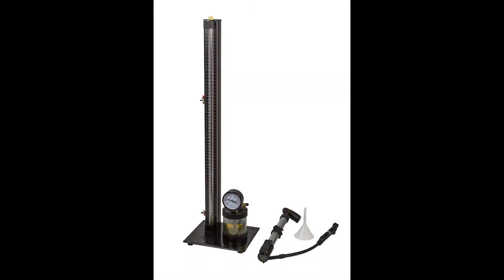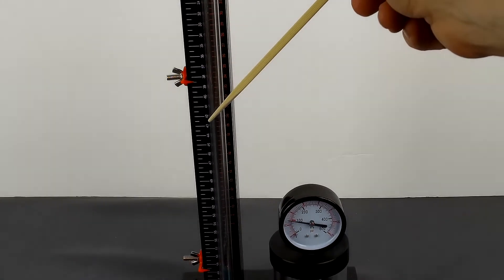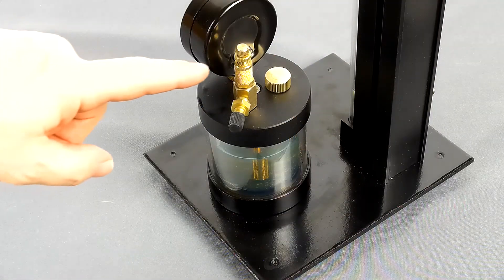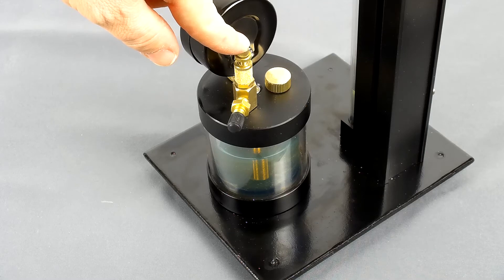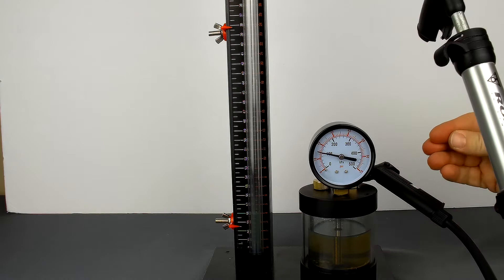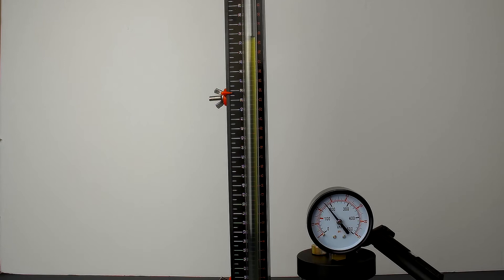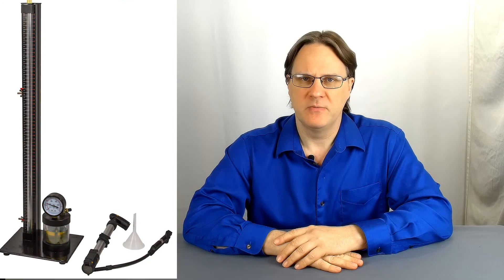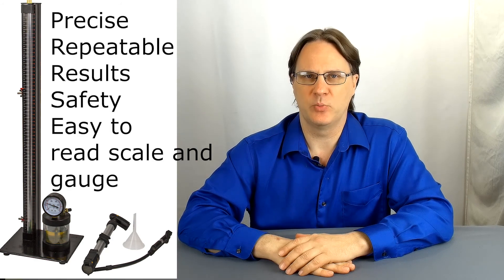Observing the relationship between pressure and volume (PBLA01)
Explore Boyle's law with this easy-to-use apparatus that yields more reliable results than standard syringe-based devices. Precisely control pressure with the included bicycle pump and measure with the dial gauge, which includes both kPa and psi indicators. Then, observe volume with the built-in length scale, which features movable markers to assist with measurement. The included activity guide provides important background on Boyle's law and lays out recommended experiments.

NGSS correlations: MS-PS1-4; HS-PS1-3